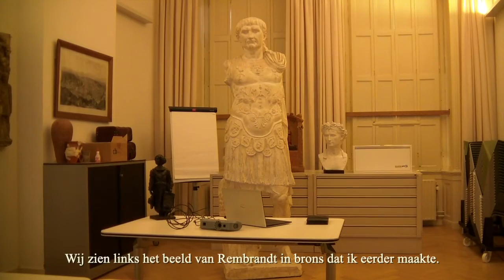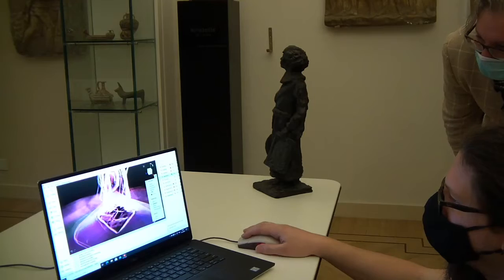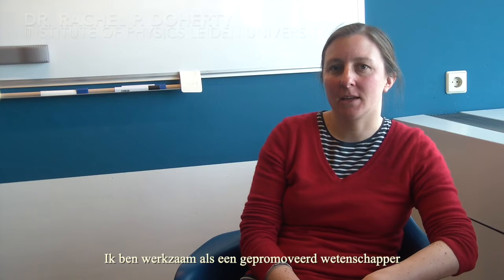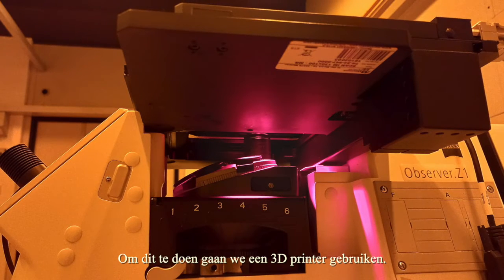Trailer Kleinste Kunstwerk Ter Wereld (28 micron)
Kunstenaar Jeroen Spijker uit Leiden heeft 's werelds kleinste kunstwerk gemaakt, in samenwerking met het Rijksmuseum voor Oudheden en Museum De Lakenhal in Leiden.
Waar kunst en wetenschap samensmelten.
Dit kunstwerk is, net als De Making of is in Museum De Lakenhal te zien, waarvan dit de trailer is, gemaakt door HS-Productions.nl in samenwerking met Jeroen Spijker Productions.